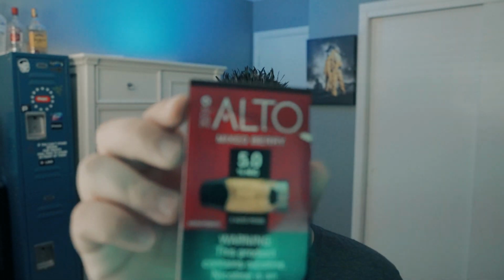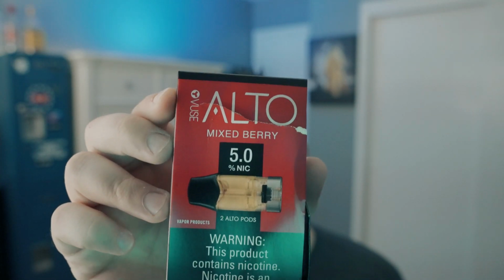VUSE ALTO REVIEW UPDATE - NEW PACKAGING!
This is an update to my previous Vuse Alto videos. Let me know if you agree that the pods in the new packaging work a lot better!

**VIDEO GEAR**
17-28mm Lens
28-75mm Lens
85m Lens
Battery Grip
Memory Cards
Camera Mic
Lapel Mics
Camera Light
Studio Light
*New* Studio Lights

Amazon (Amazon Products I've reviewed)

**LEGAL**
1 - All vaping videos are intended for an adult audience of legal age to purchase vaping products. Nicotine is an addictive substance.
2 - My YouTube channel is viewer supported. When you buy through links posted on my channel, I may earn an affiliate commission which does nothing to you, but greatly helps to support my channel and allows me to continue making high quality content.